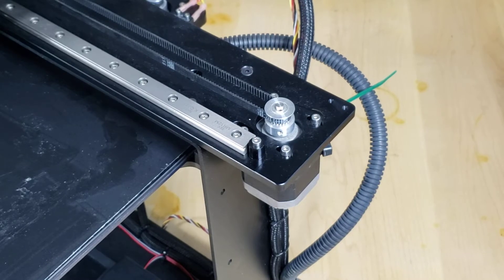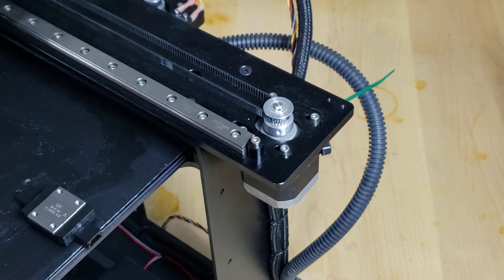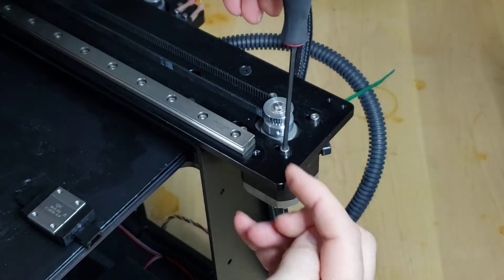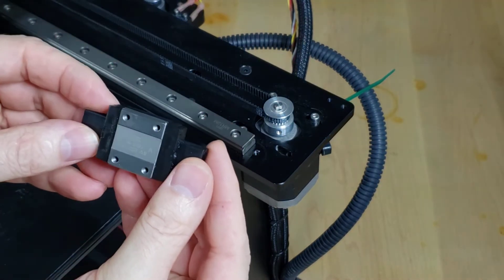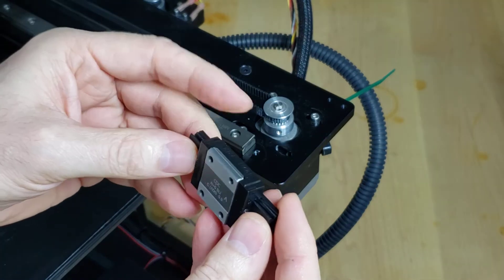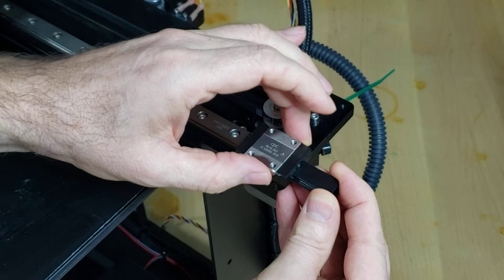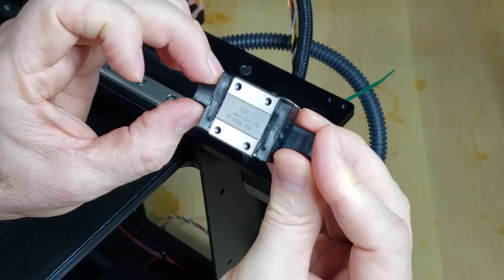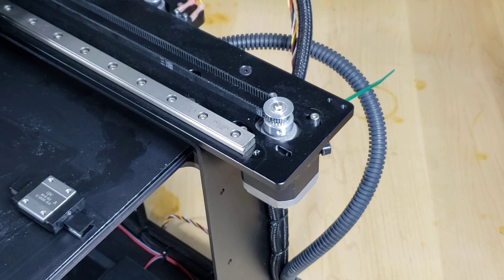How to Install Bearing Block on 3D Printer Linear Rail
Short video on how to install a bearing block on 3D Printer Linear Rail, without losing any of the bearings. :)
In this video, Jonah is installing the X/Y Linear Bearing on a MakerGear M2/M3 3D Printer.

Find bearings and other MakerGear parts at partsbuilt.com.